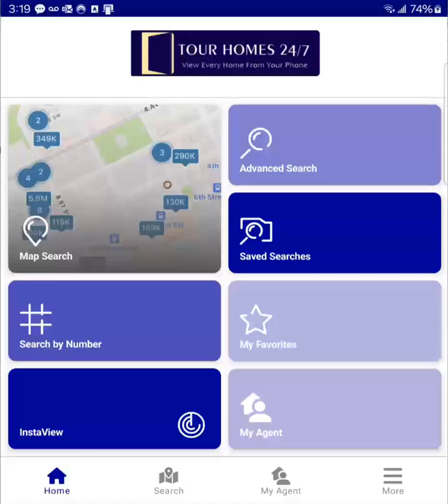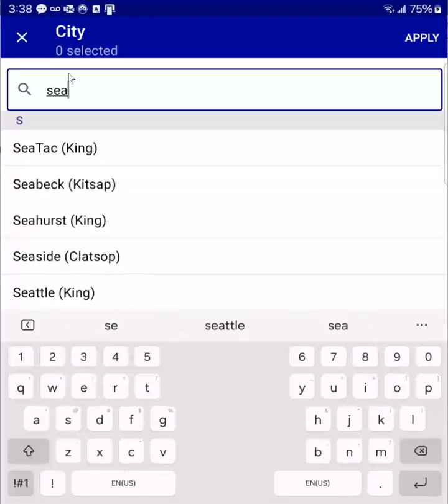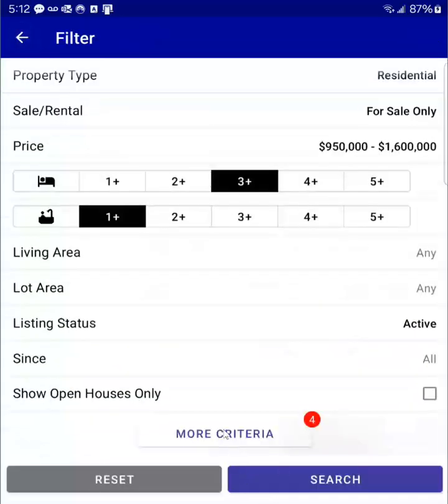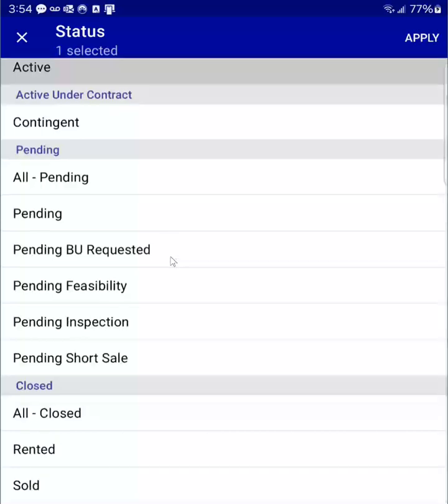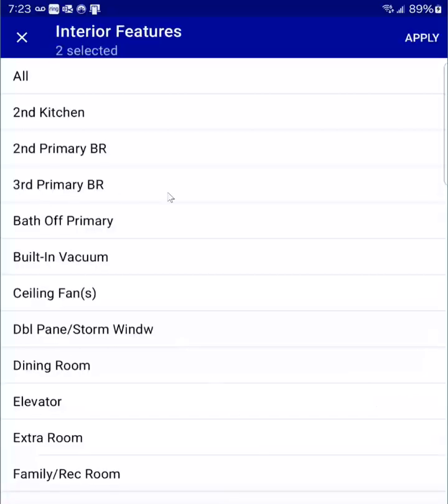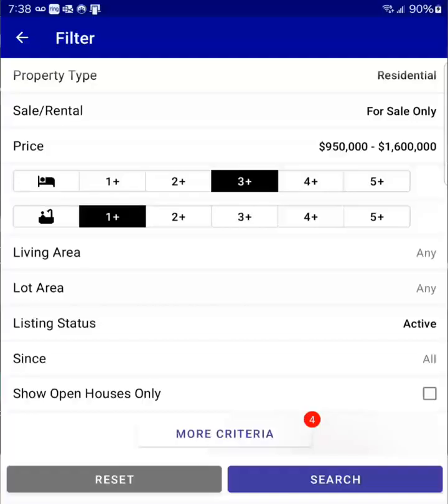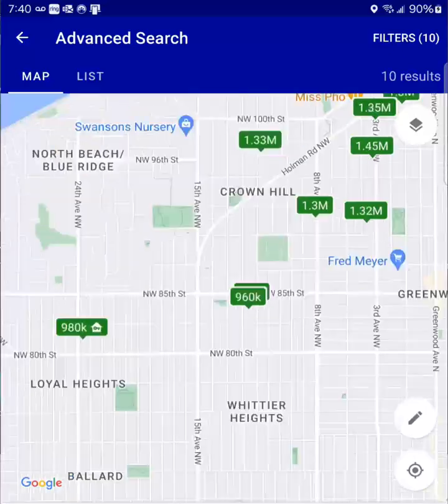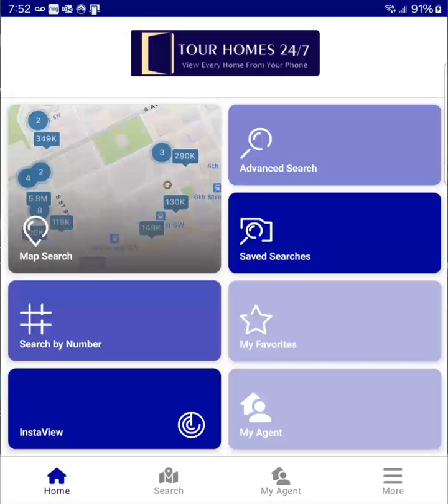Advanced Search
Search every home or property from your phone.  Save your search criteria. Search for open house opportunities.  Preview homes before viewing.  Help your agent understand what you desire in a home.
Search for commercial lease space, commercial businesses opportunities, commercial buildings, multi-family properties and vacant land too.

Elevate your buying and selling experience with Tour homes 24/7.